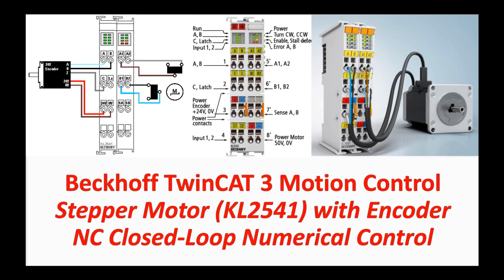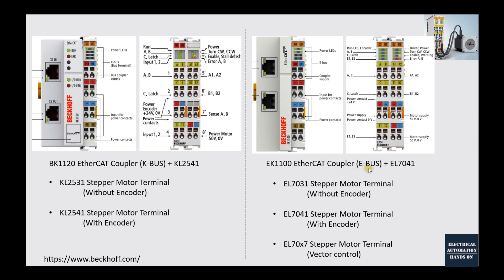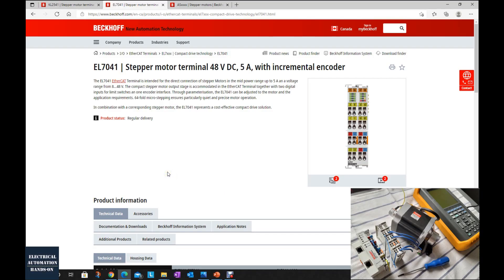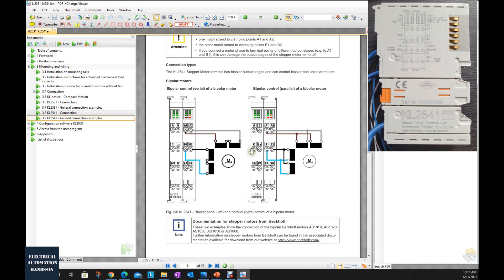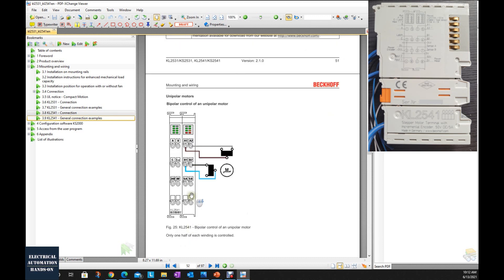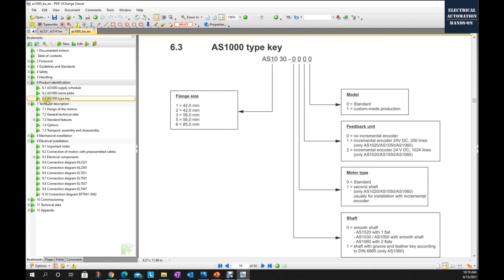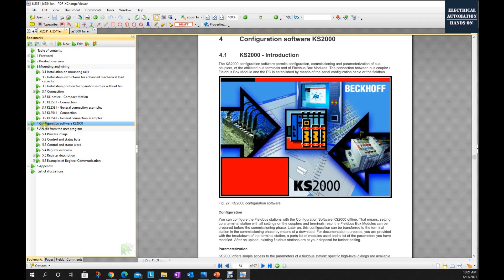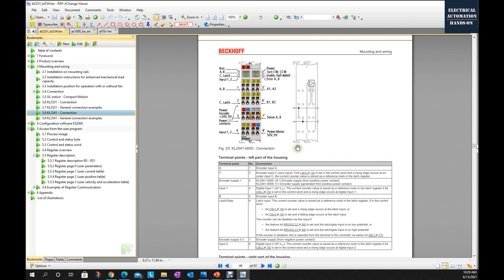MB09. [TwinCAT 3 NC Stepper] KL2541 EL7041 Wiring with Stepper Motor with Encoder [12/20]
In this video, the wiring for the KL2541(K-BUS) and EL7041(E-BUS) Beckhoff Stepper Motor with Encoder interface terminal are discussed.

Chapters:
0:00 Introduction
0:56 KL2541(K-BUS) and EL7041(E-BUS) Comparision
4:29 Manuals and Documents Download
7:20 KL2541 Wiring
12:15 KS2000 Register Configuration Software (Not to be used)
12:40 KL2541 Register List

Link:
KL2541